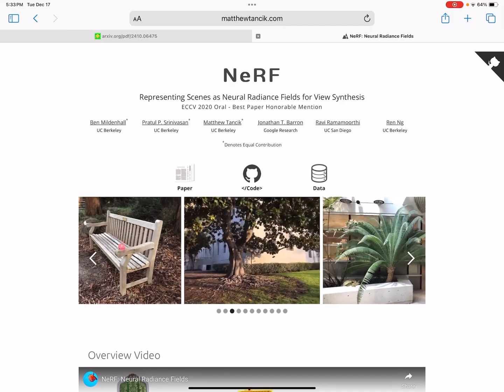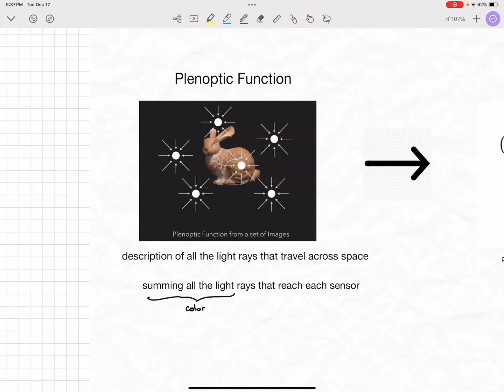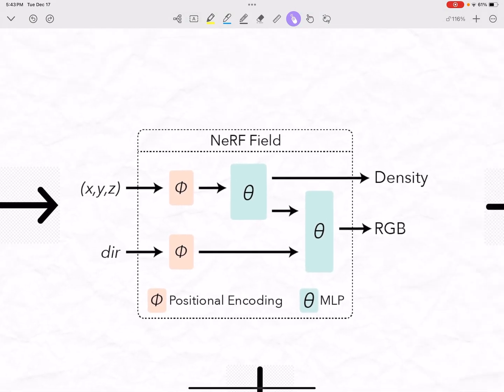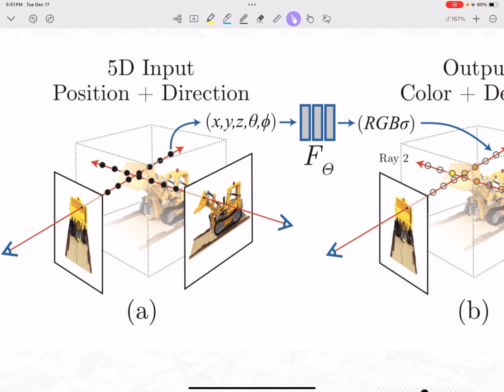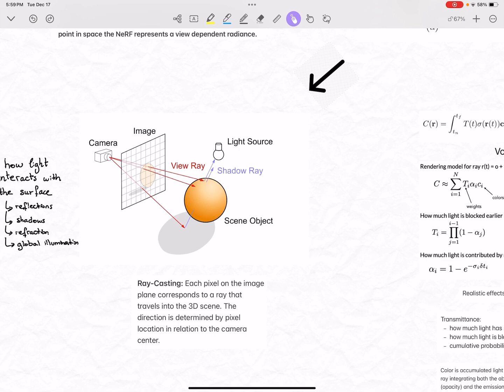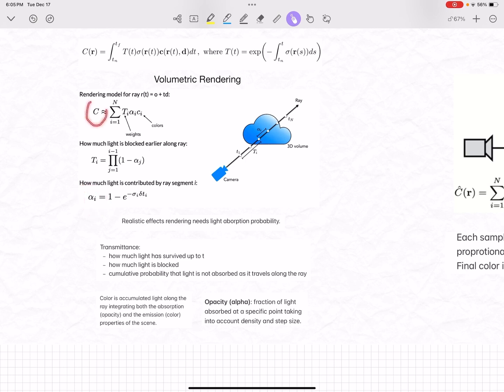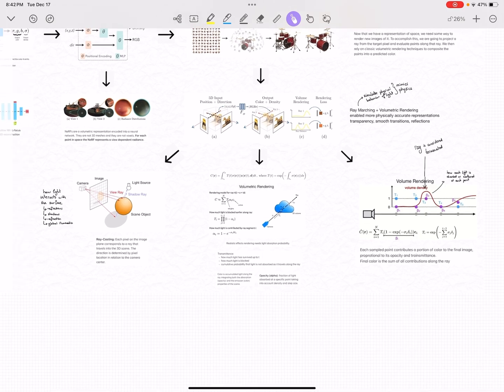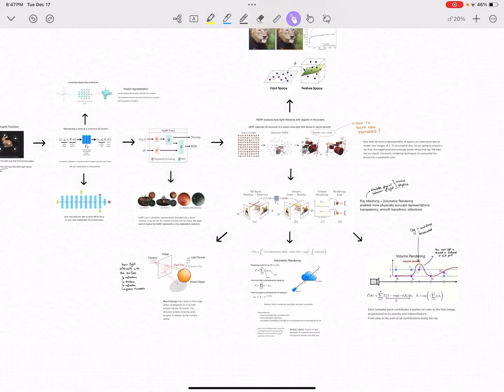Understanding Neural Radiance Fields NERF